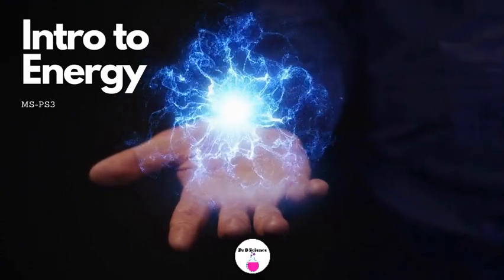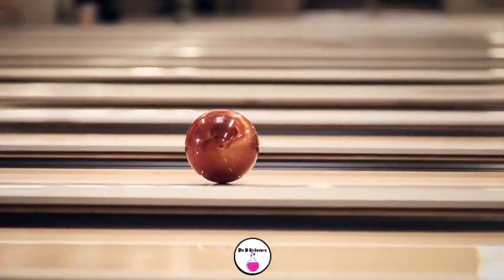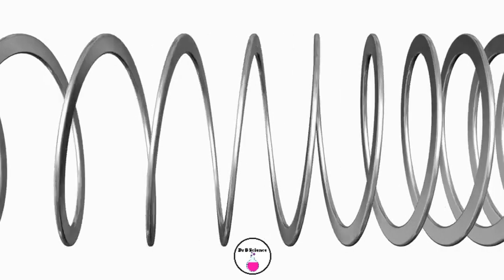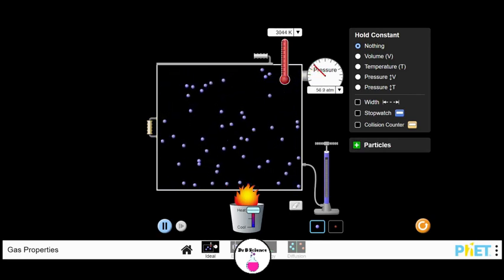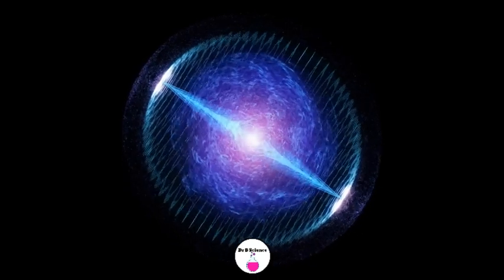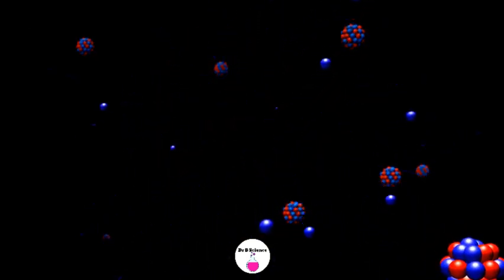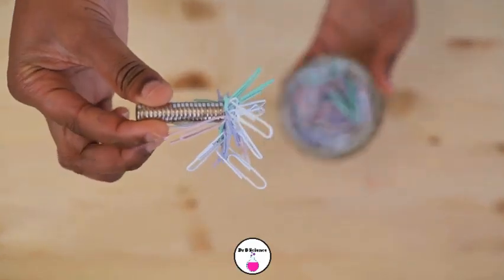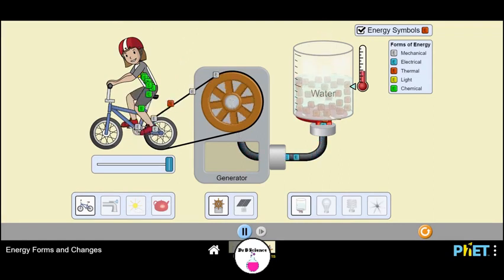Intro to Energy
Energy is the ability to do work or cause change. For example, when you eat food, your body converts the food into energy, which gives you the power to run or jump.

Kinetic Energy: The energy of motion. Anything that moves has kinetic energy, like a rolling ball or a flying bird.
Potential Energy: Stored energy based on position or state. For example:
Gravitational Potential Energy: Energy stored due to an object's height. A rock on top of a hill has gravitational potential energy.
Elastic Potential Energy: Energy stored when objects are compressed or stretched, like a coiled spring or a pulled bowstring.
Thermal (or Heat) Energy: Energy related to the motion of atoms and molecules in a substance. The faster they move, the more thermal energy they have.
Chemical Energy: Energy stored within the bonds of chemical compounds. For instance, the food we eat and the gasoline we put in cars contain chemical energy.
Electrical Energy: Energy caused by the movement of electrons. This powers many of our devices and appliances.
Nuclear Energy: Energy stored in the nucleus of an atom. This energy can be released during nuclear reactions, like fission (splitting atoms) or fusion (joining atoms).
Radiant (or Light) Energy: Electromagnetic energy that travels in waves, like visible light, x-rays, or microwaves.
Mechanical Energy: The sum of kinetic and potential energy in an object. It relates to the motion and position of an object.
Sound Energy: Energy associated with the vibrations of particles in a solid, liquid, or gas. When you talk or play music, you're producing sound energy.
Magnetic Energy: Energy relating to the attraction or repulsion between magnetic poles.

Each of these types of energy can transform into another type, following the law of conservation of energy, which states energy cannot be created or destroyed, only transformed.